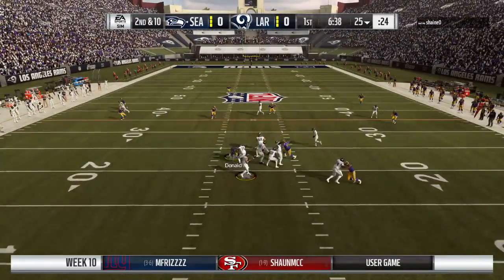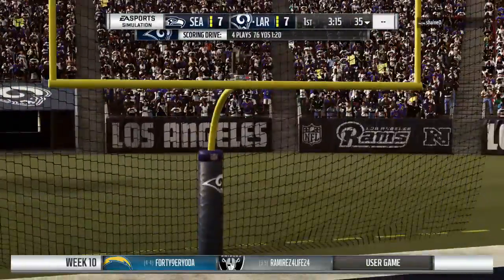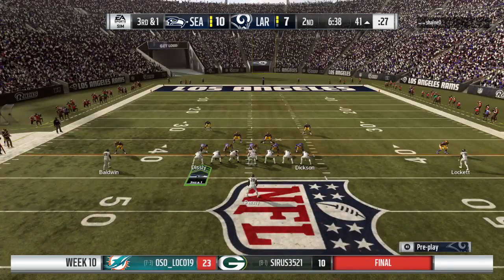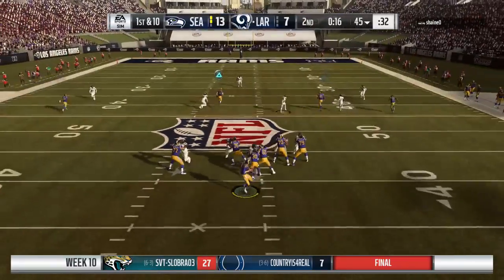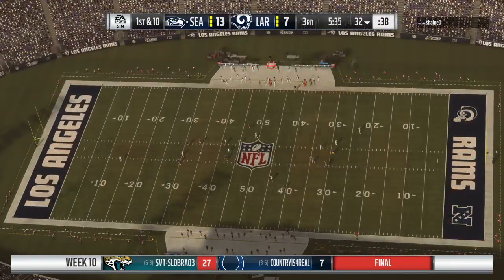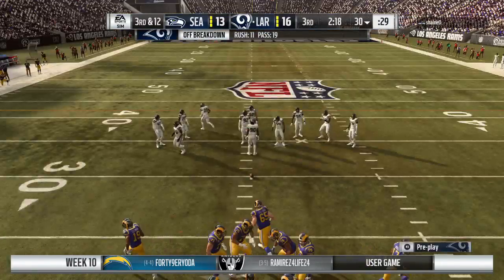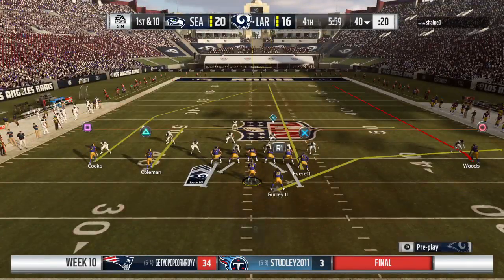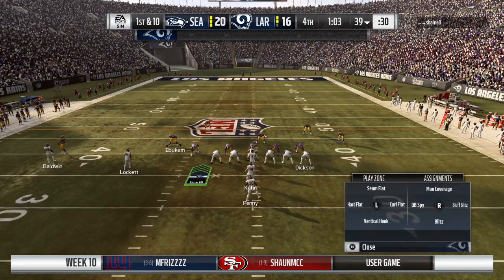Madden 19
ATG League game Rams vs Seahawks